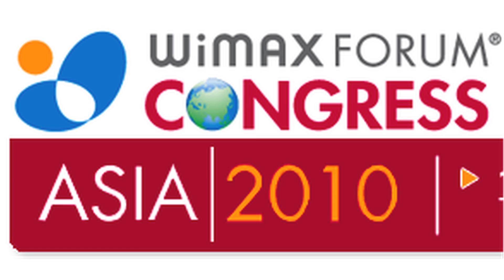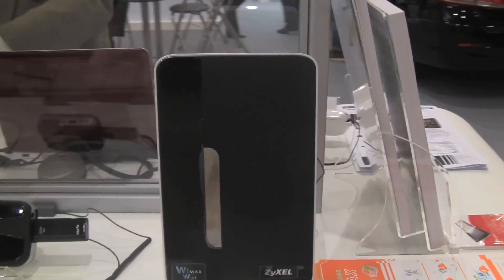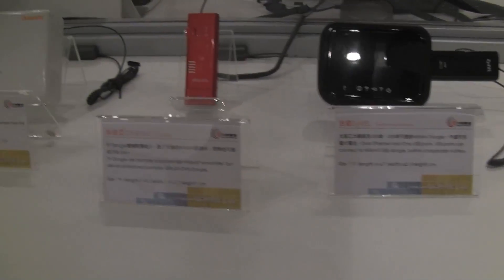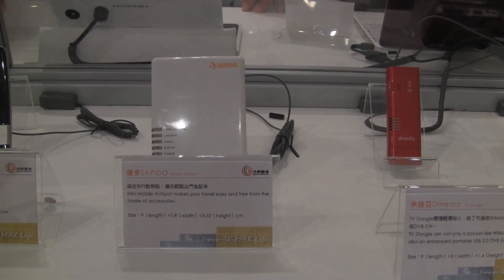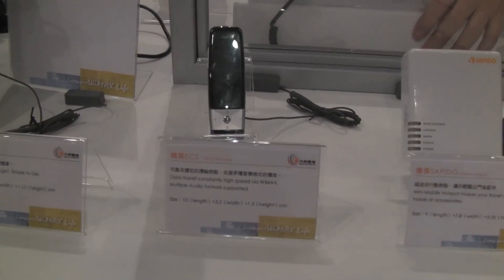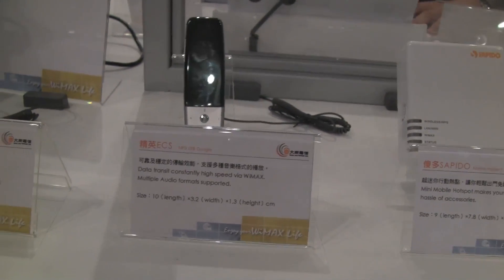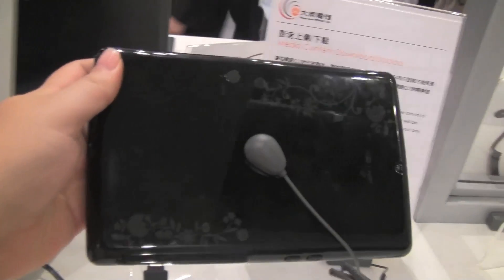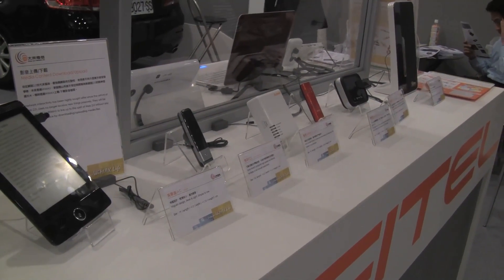Wimax Forum 2010: Device Walkthrough including eReaders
Want to see what's available for Wimax devices? Take a look at a gambit of devices including dongles, eReaders & media devices that we uncovered at the Wimax Forum in Taipei 2010.